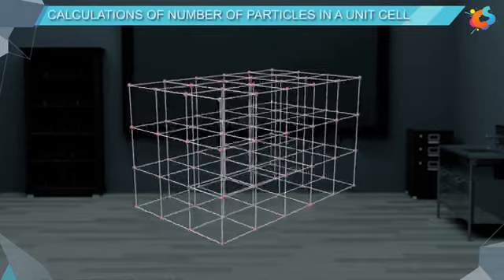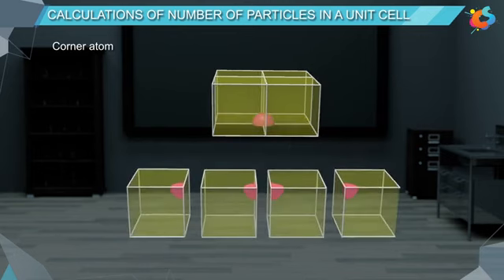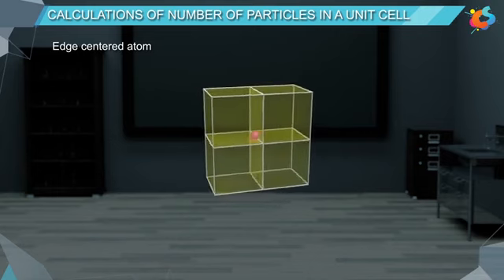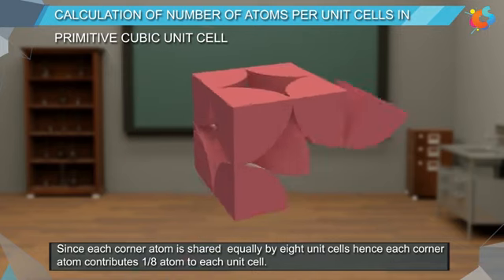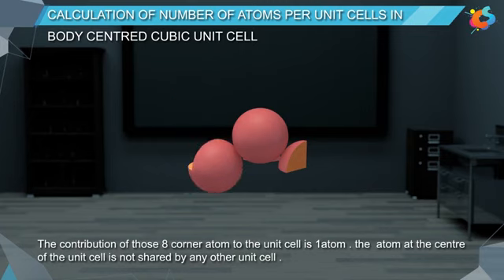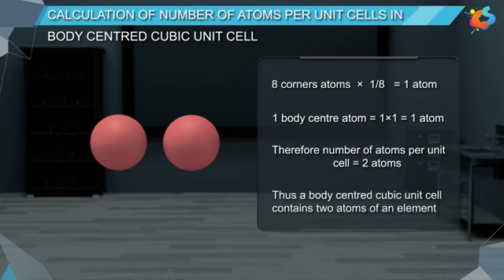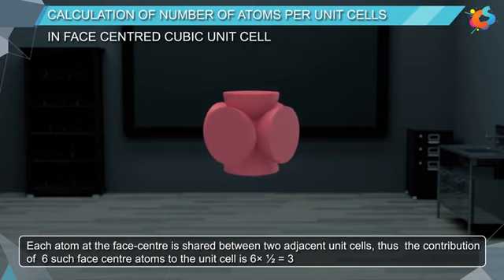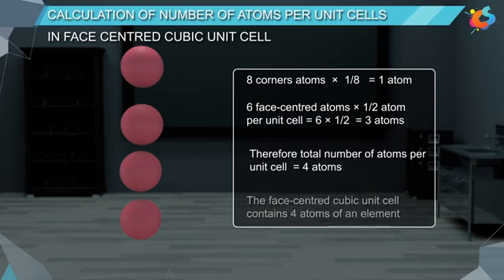Ansari Mam Classes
The rank of a unit cell refers to the number of lattice points per unit cell in a crystal structure.

Here is the rank (number of atoms/lattice points) for different types of unit cells:

Type of Unit Cell Rank (Lattice Points per Unit Cell)

Simple Cubic (SC) 1
Body-Centered Cubic (BCC) 2
Face-Centered Cubic (FCC) 4
End-Centered (Base-Centered) 2
Hexagonal Close-Packed (HCP) 6

Explanation (for cubic systems):

Simple Cubic: 8 corners × 1/8 = 1

BCC: 8 corners × 1/8 + 1 center = 2

FCC: 8 corners × 1/8 + 6 faces × 1/2 = 4